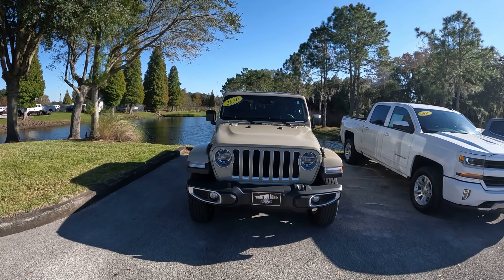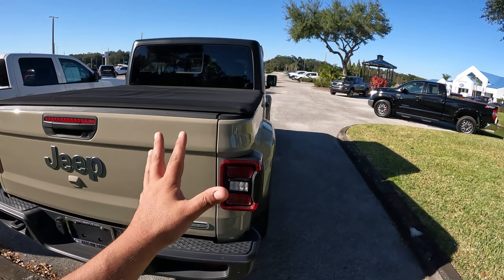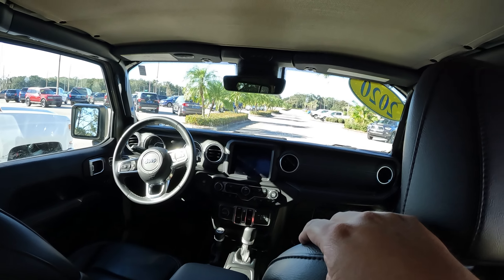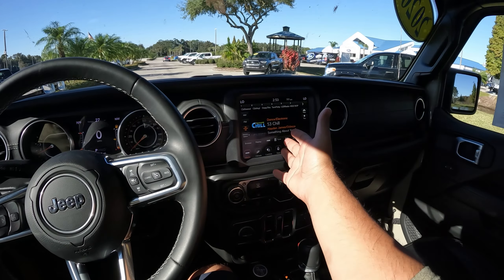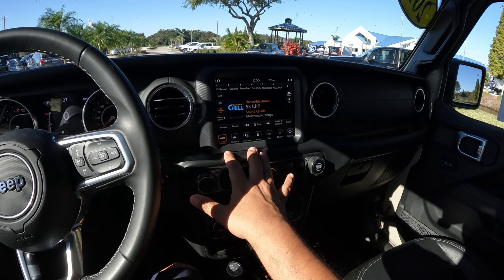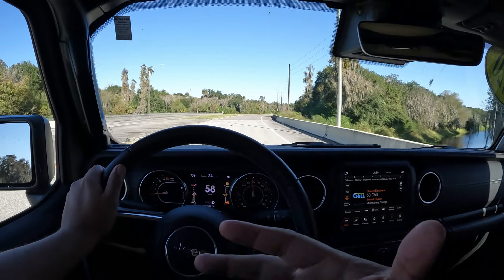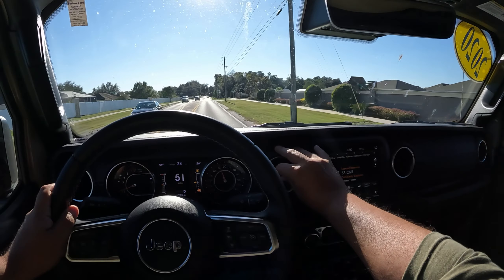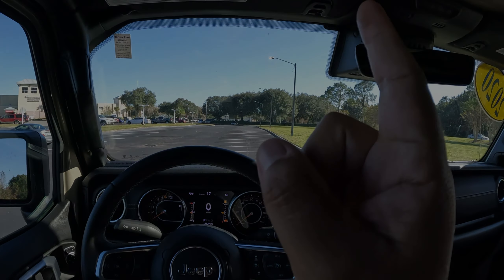Jeep Gladiator Overland 3.6 L V6 2020, POV Drive and Review. Interesting Pickup Jeep !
Exited to be driving my first Jeep Gladiator, its was a very interesting experience!

Also a Big Thank You to Randy and Bartow Ford for providing me some time with this Wrangler, really appreciate it !
If you are interested in this Jeep, heres their info:

Bartow Ford
2800 US HWY 98 N

Very interesting to drive this Jeep, kind of what I was expecting but I really liked the experience. Unfortunately did not have the chance to take it off road which I believe is were this type of vehicles are at their best. Certainly seems like fun and of course they have a huge fan base and community for sure. Now with the Ford Bronco hitting the streets its sure has some pretty good competition. Will be interesting to compare the two.

Here are the specs of this Jeep Gladiator Overland:

2020 Jeep Gladiator Overland:
- 4 door 5 passenger mid size pickup
- Color: Gobi Clearcoat with Black leather
- 3.6 Liter NA V6 with 285 hp/ 260 ft-lb of torque
- 8-Speed Auto Transmission with 4WD
- 17 mpg city / 22 mpg hwy
- 7,650 lbs towing capacity.
-Uconnect entertainment system 8.4" screen 8 speaker sound system
-13,400 miles approximately

Price at the time of filming: $53,000

TY!